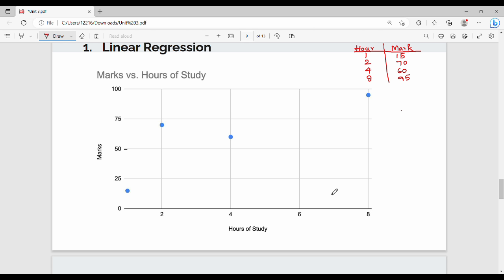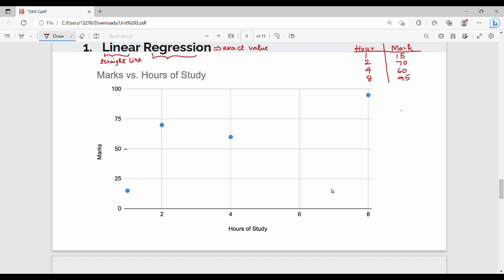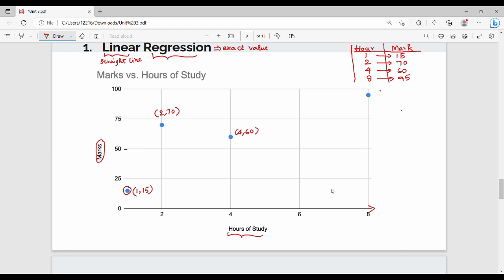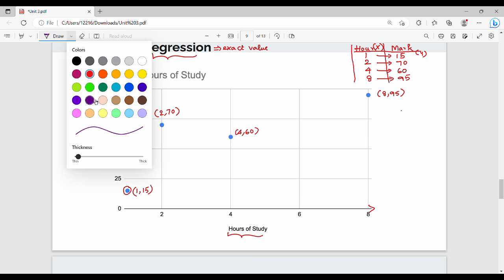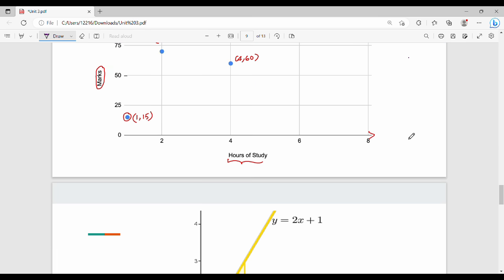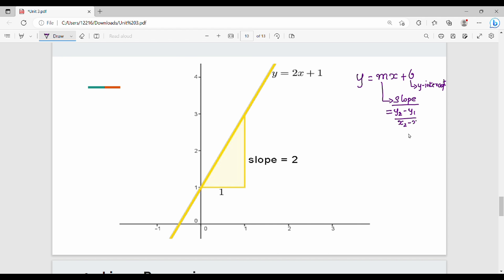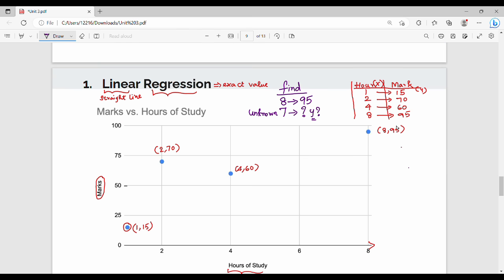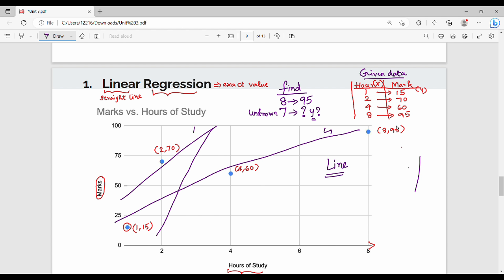3.3 Linear Regression Part 1 in Tamil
In this video, I have discussed about basics of linear regression.